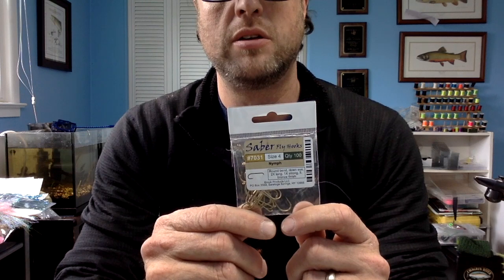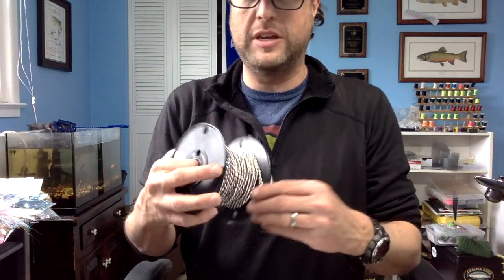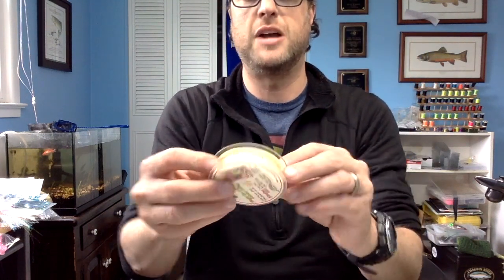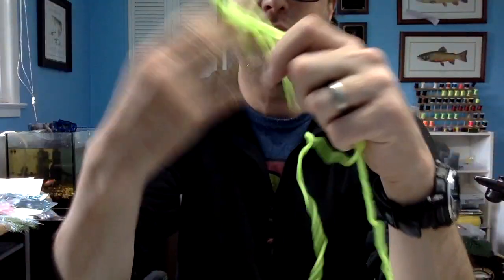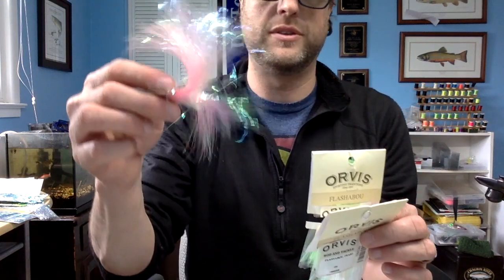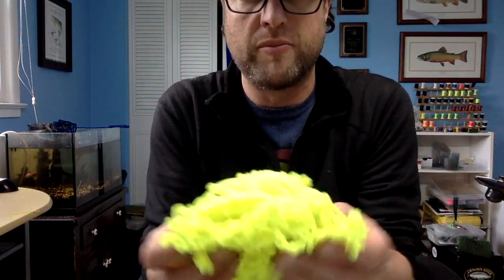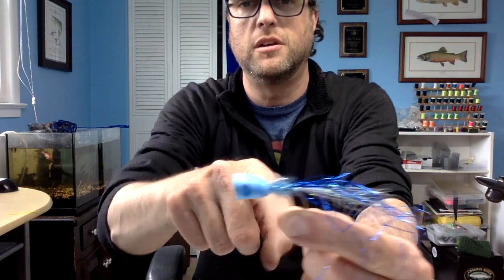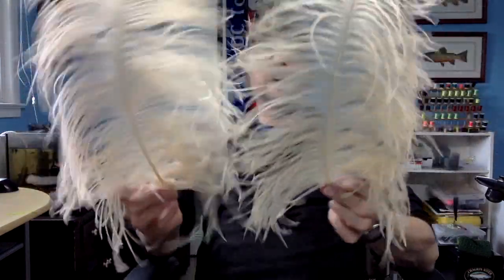Talking About Favorite Fly Tying Materials For Shad Flies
This is the visual portion to accompany podcast episode 262. Rob's favorite fly tying materials for his favorite shad flies.

Hooks
• Size 4 and 6 heavy nymph
• 1/16 minnow head jig size 2
• Size 10 scud hook

Eyes
• Size 6 beaded chain
• Size 10 beaded chain

Beads
• 5.5 mm brass

Thread
• 6/0 red uni
• 210 Denier

Synthetic Body Material
• Stretch Magic
  1mm & 1.5mm
•Estaz
• Trilobal Antron
• New Age Body Chenille – Cascade Crest
• Misc Chenille I can’t name

Korean Scrub Yarn

Krystal Flash
• Multi-color

Natural Body Material
• Wapsi ostrich plume
• Chartruese

Tail Material
• Saltwater Flashabou
o ORVIS
• Polarflash
o HARELINE

Gold Spoon